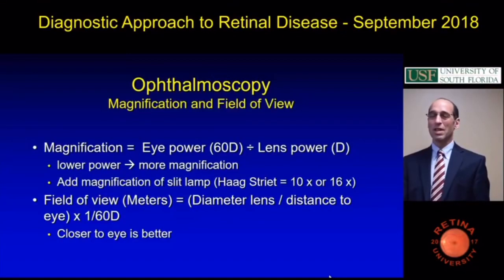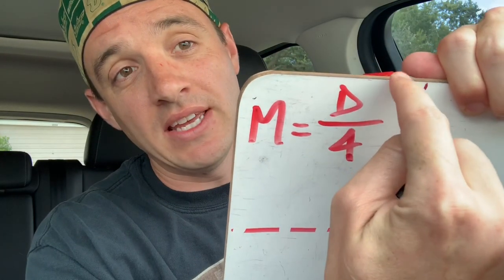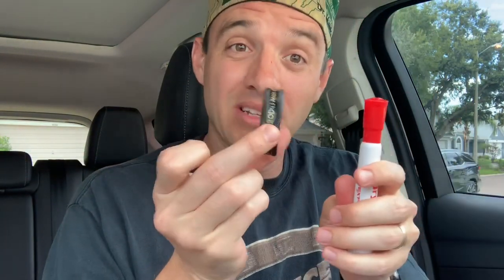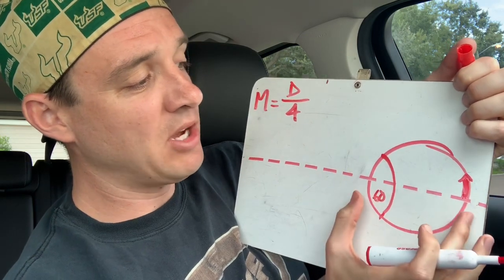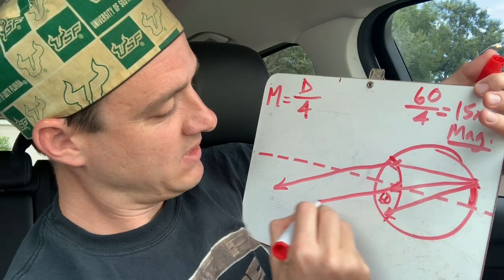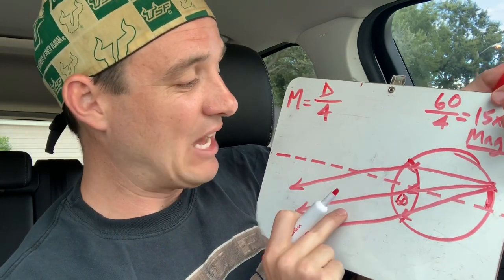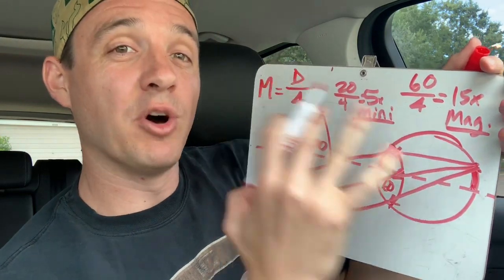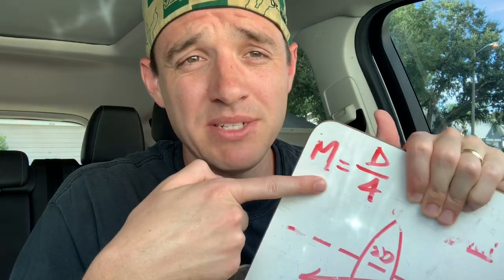Does the 20 diopter magnify or minify?!?!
How much does the 20D lens magnify when doing the DFE?